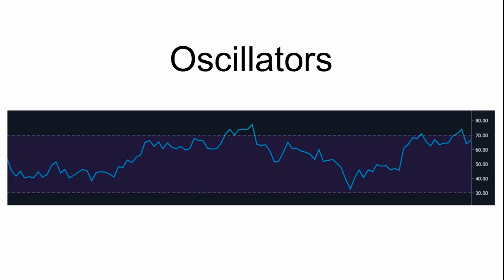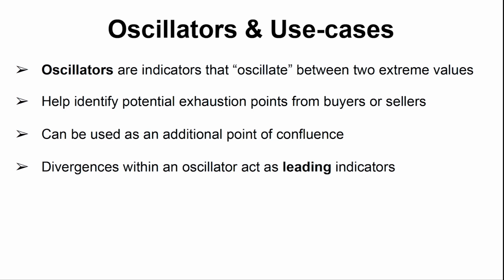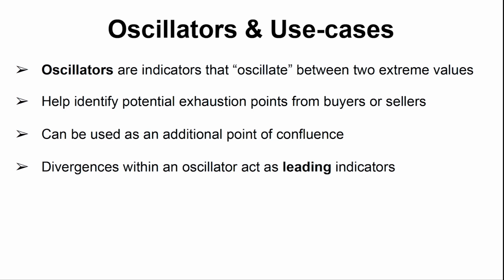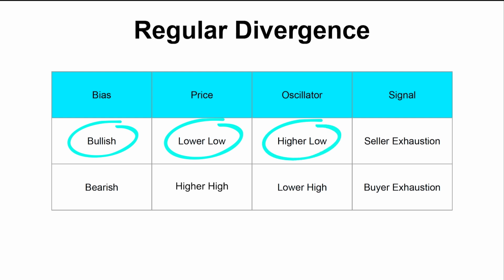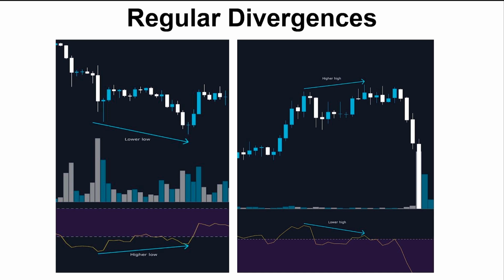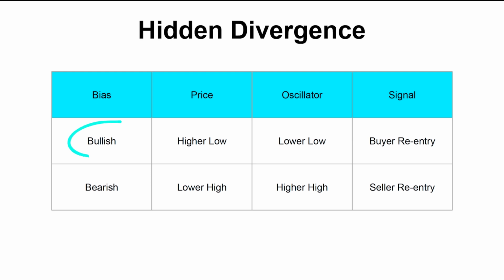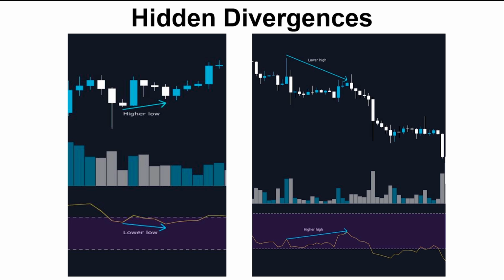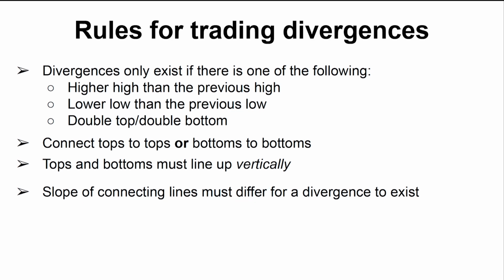Oscillators | Course2Module4S4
In this section of the Tools of the Trade curriculum, we explore: Oscillators